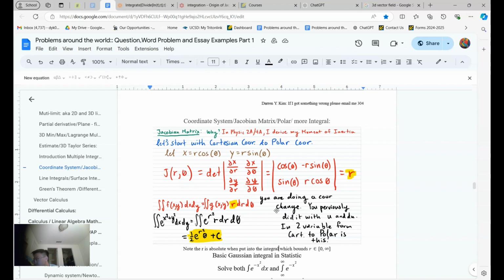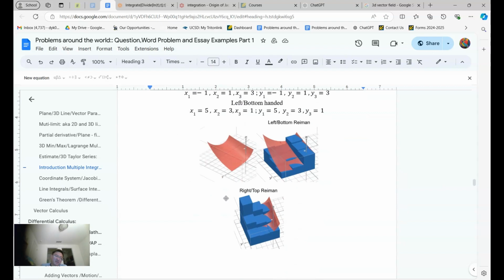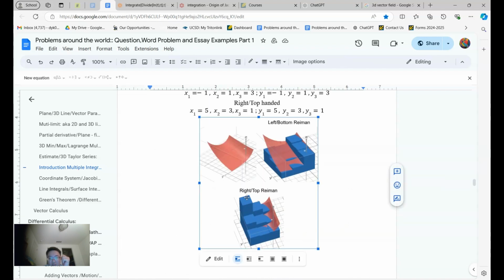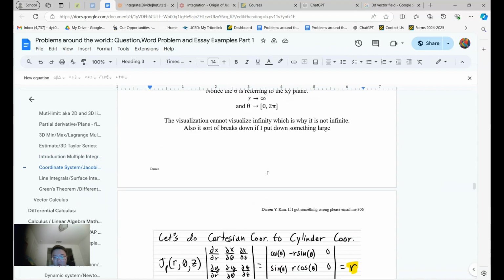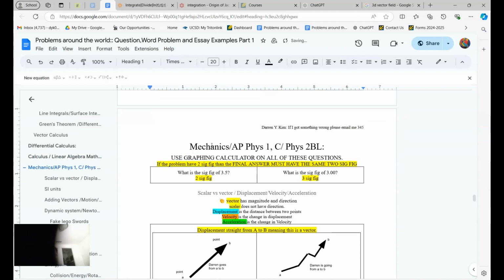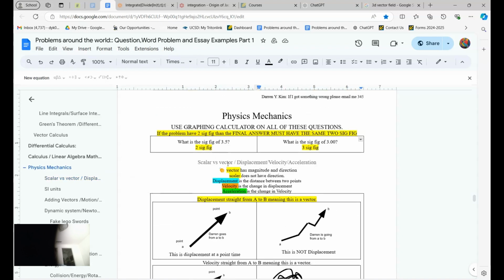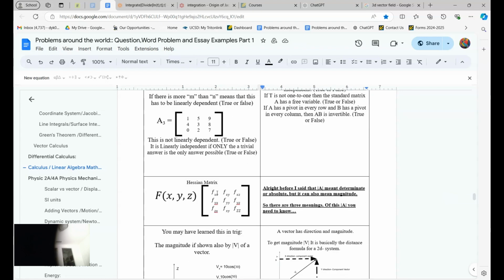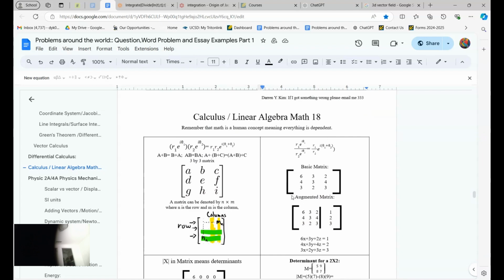Textbook update - Reiman 2D